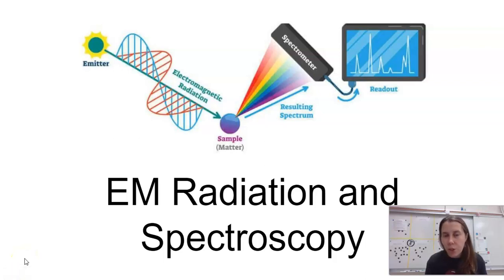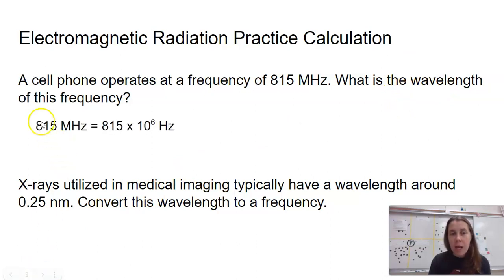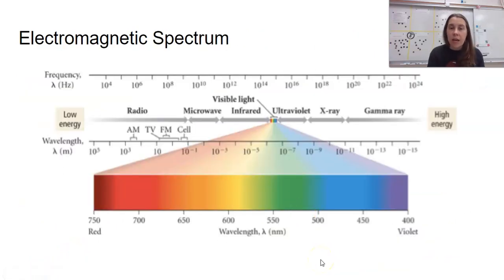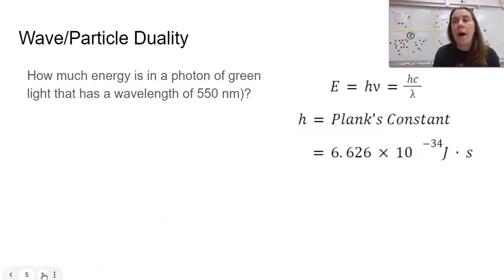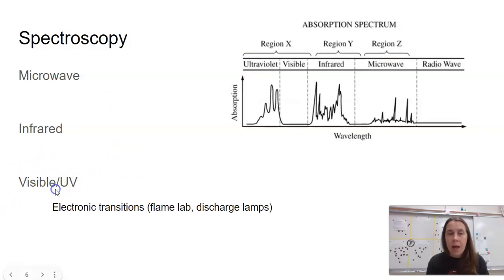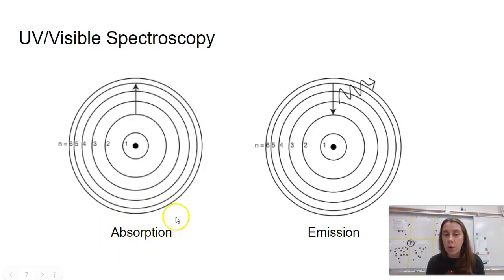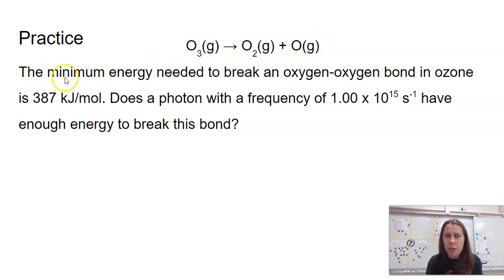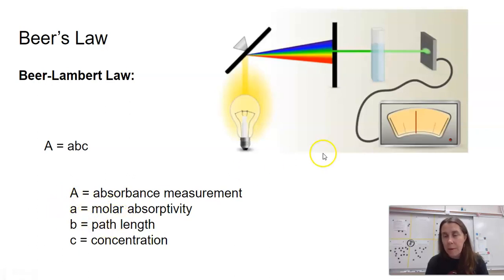EM Radiation and Spectroscopy